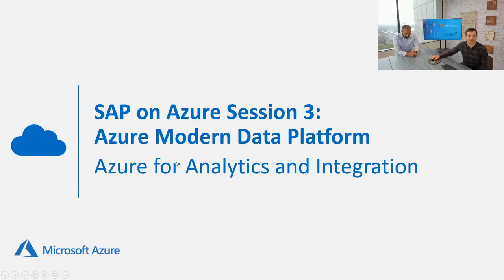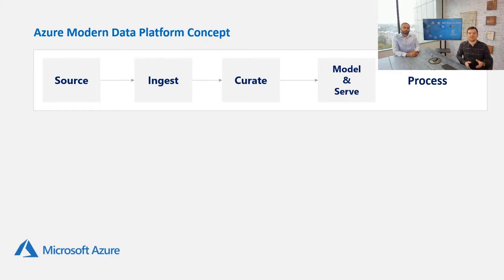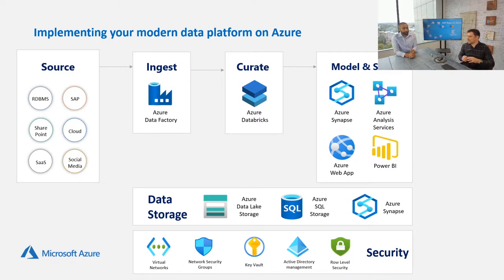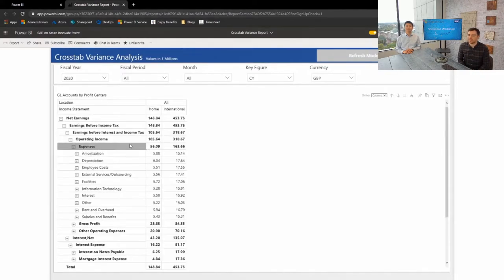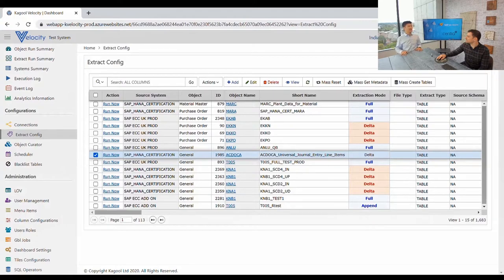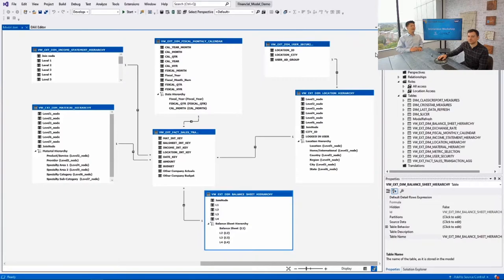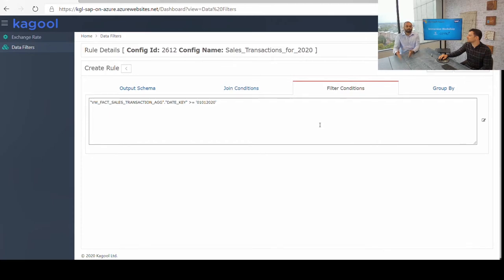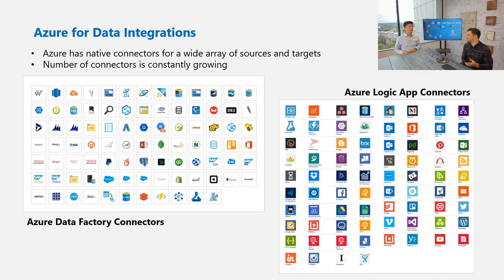SAP on Azure - Azure Modern Data Platform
Session 3 - Hosted by Kagool and held on Wednesday 23rd September 2020 at the Kagool Head Office in Coventry, UK.

Session 3 looks closely at modernising your SAP data and processes on Azure, overcoming the challenges bringing SAP data across to Azure and unlocking the value of that data once in the Azure data and AI platform.

Chapters
0:00 – Introduction
3:33 – Why modernize your data?
17:46 – Analytical Reporting on SAP Data Sets
23:59 – Ingestion of SAP Data
26:15 – Curate & Clean the Data
35:13 – Data Management
41:53 – Integrating Data into Azure
49:02 – Data Science with Azure Machine Learning Study
54:58 – Customer Story
1:07:45 – Q&A